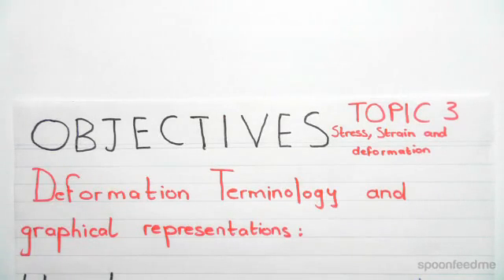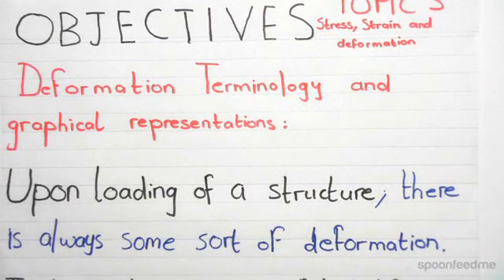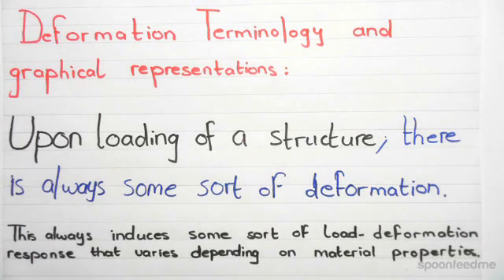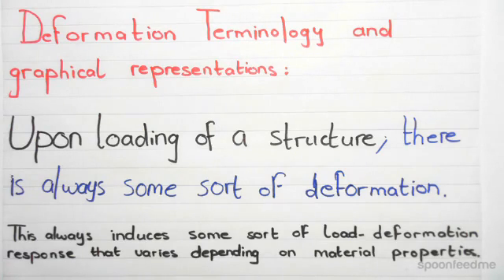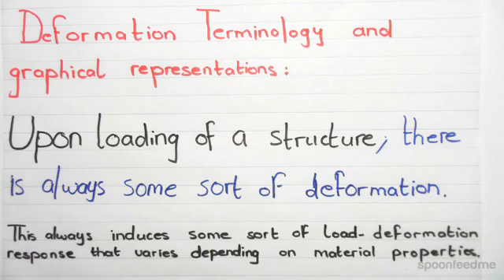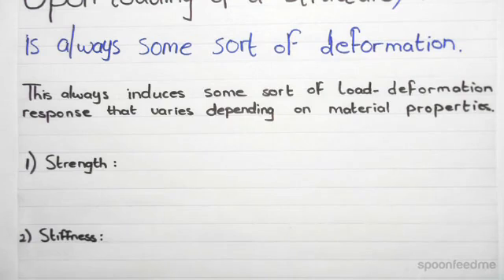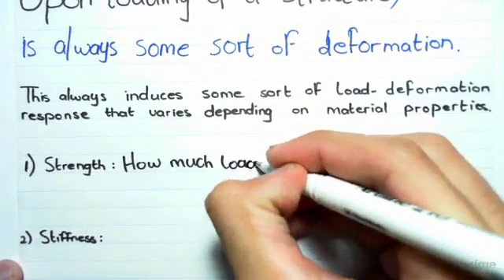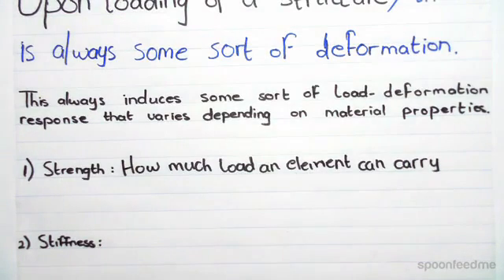Stress, Strain, Strength, Stiffness & Defomation | Mechanics of Solids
for more FREE video tutorials covering Mechanics of Solids and Structural Mechanics

This video demonstrates a brief inside of the deformation terminology of structural mechanics with graphical representations. At first, the video clears the fact that upon loading of a structure, there is always some sort of deformation. This always induces some sort of load deformation response that varies depending on material properties. Strength and stiffness are two important properties of the materials where strength represents how much loads an element can carry and stiffness represents slopes of the response at any given point.

Moving on, the video illustrates the load- deformation graphical response showing initial stiffness by taking slope e.g., ratio of rise over run of the load-deformation curve. Next, the video explains the strength point that represents maximum loading of a structure. Later, the video briefly discusses on other terminologies used in structural mechanics over the schematic diagram of load- deformation. Never hesitate to contact with our experts; if you don’t understand any part of the lecture.